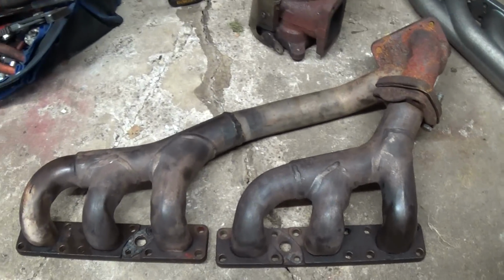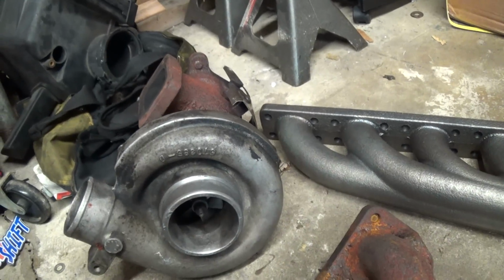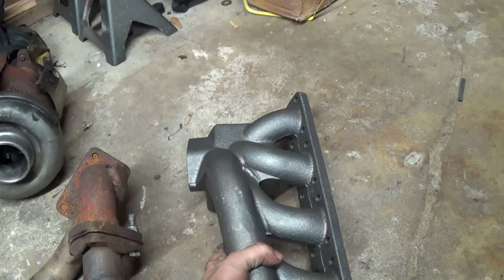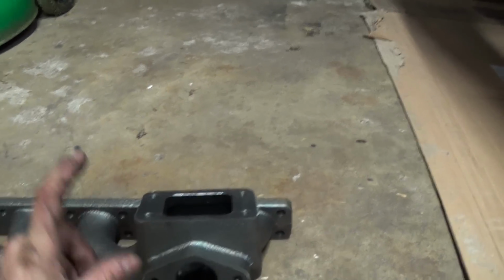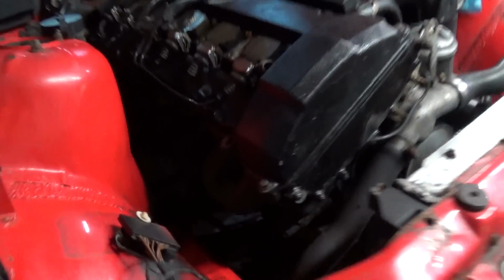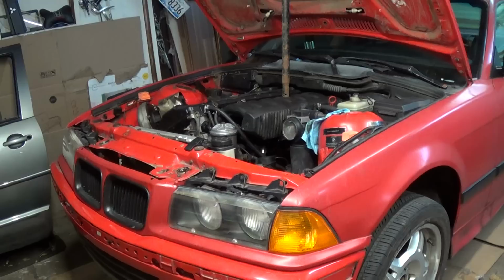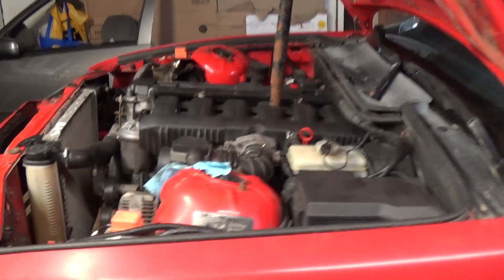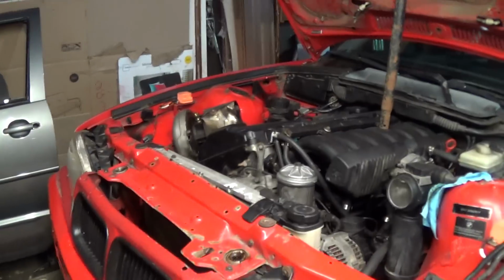Bmw E36 Turbo Pt2